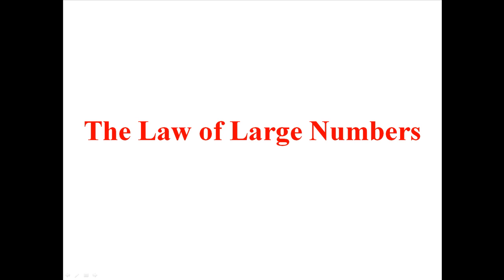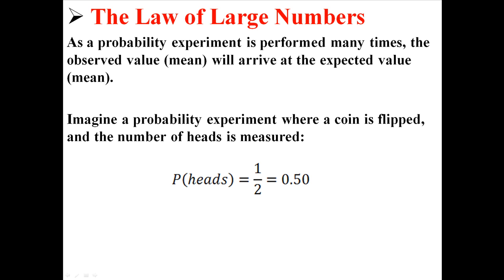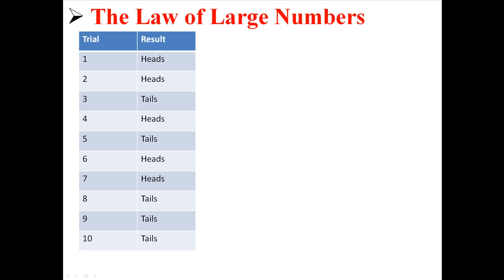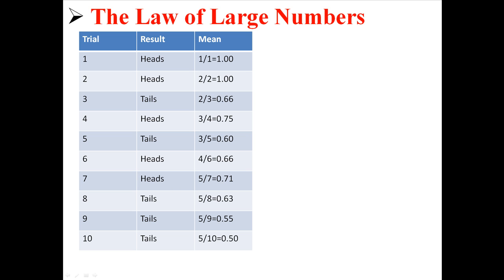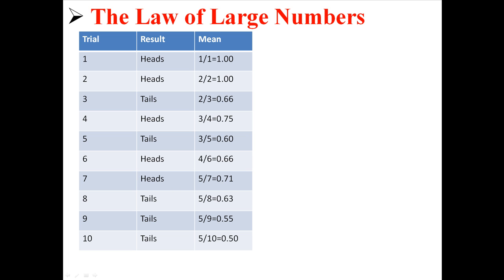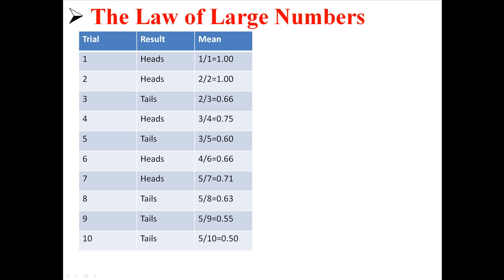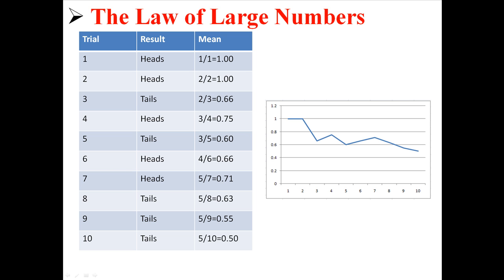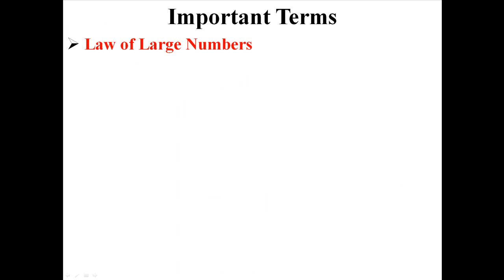The Law of Large Numbers